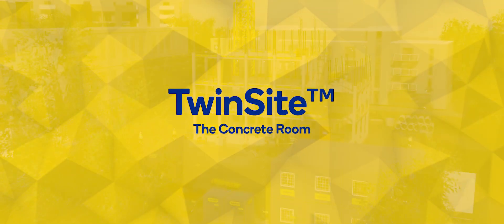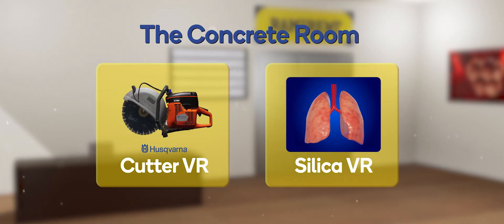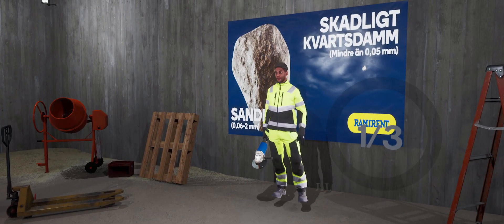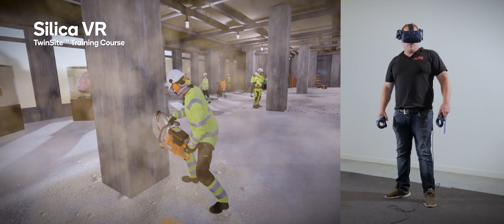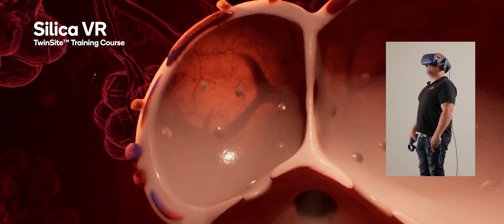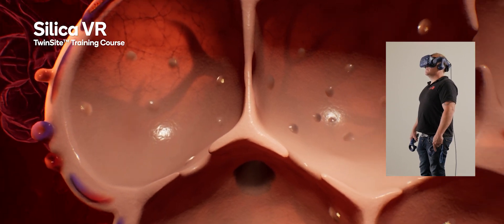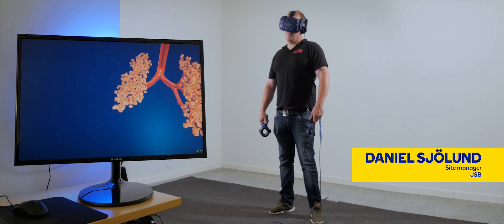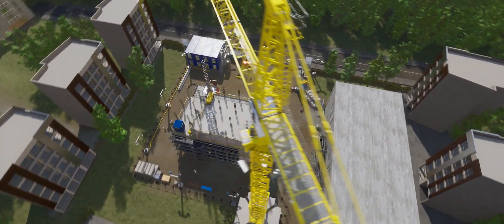TwinSite The Concrete Room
Virtual construction sites for better sustainability, safety and business efficiency in the global construction industry